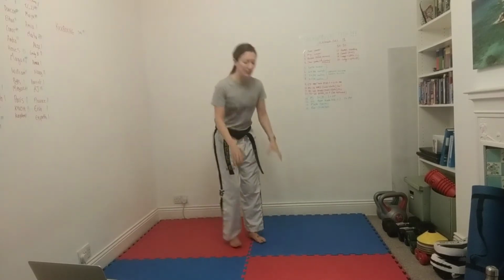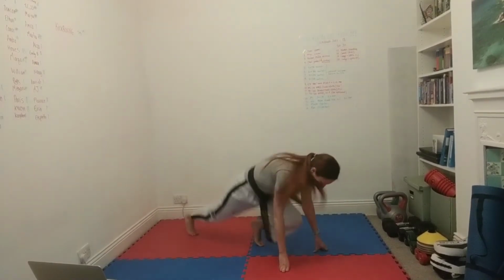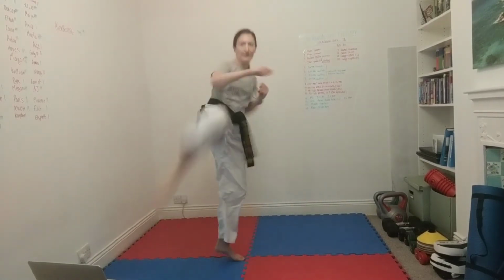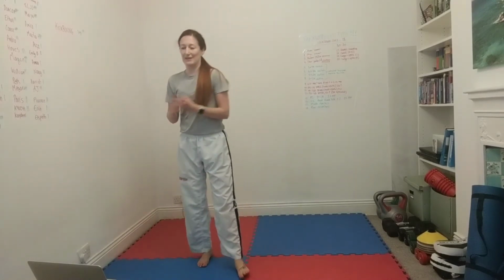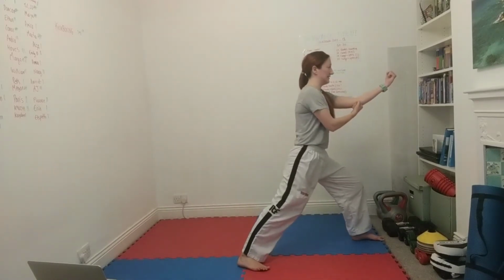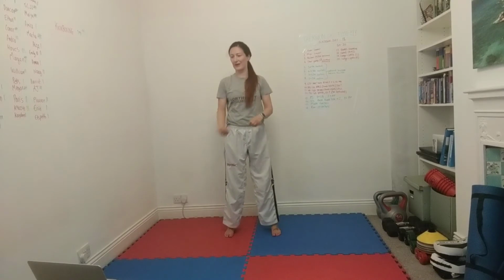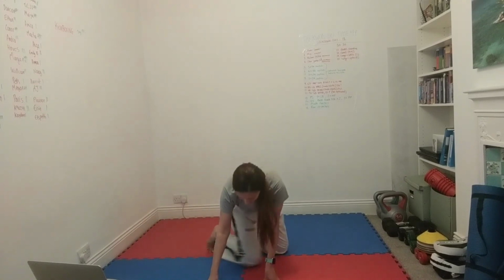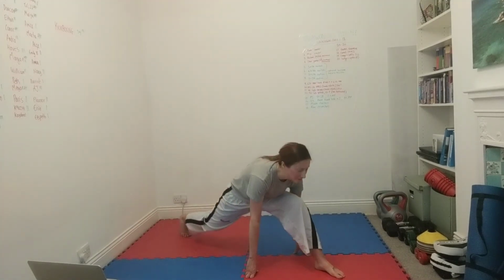Taekwon-Do Time... Lockdown day 18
Excuse the sweaty armpits. It's warm and I'm doing burpees.